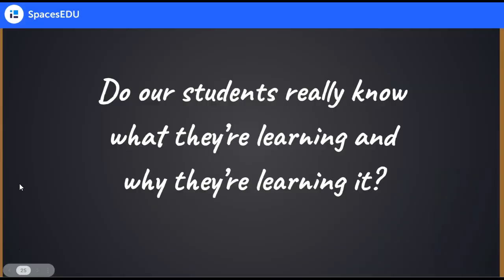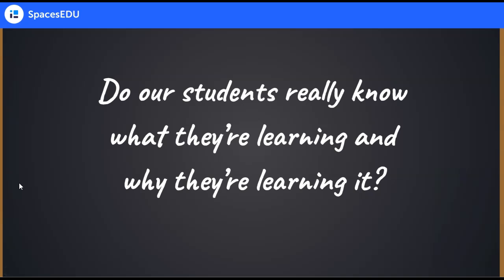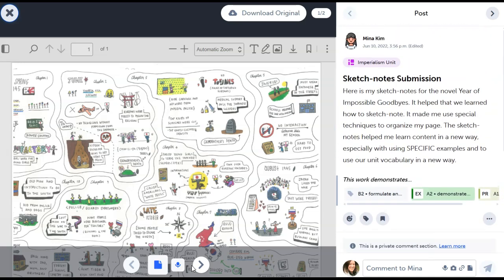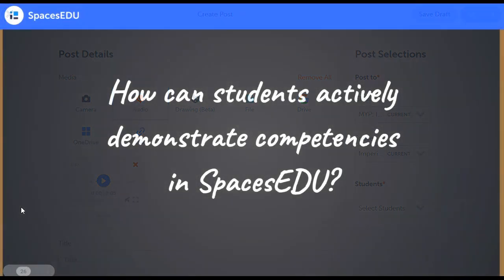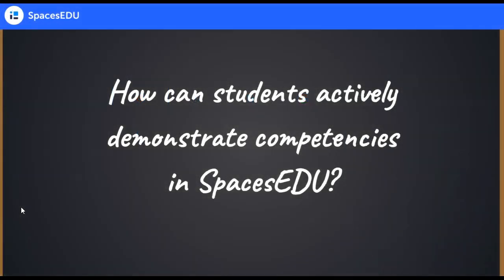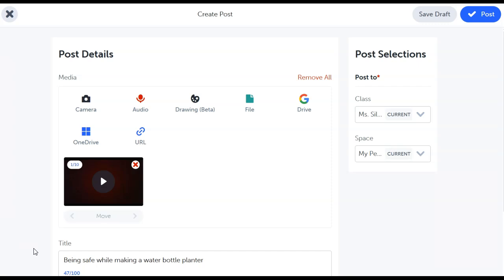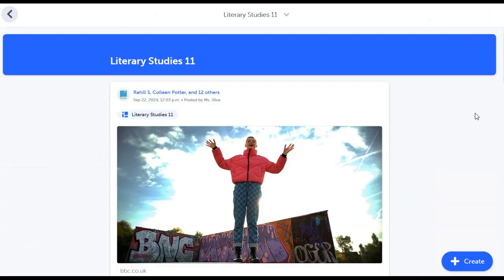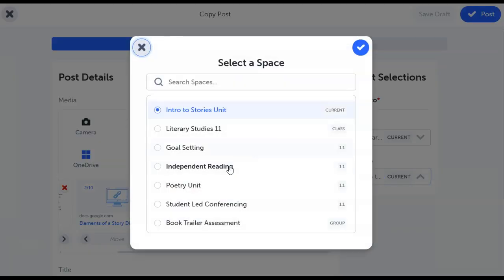Developing Competencies in a Digital Environment (Grades 4-12)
Do our students really know what they're learning and why they're learning it? Check-out this mini-lesson to maximize opportunities for competency development in SpacesEDU. There's some great engagement strategies just waiting for you to try with your students!